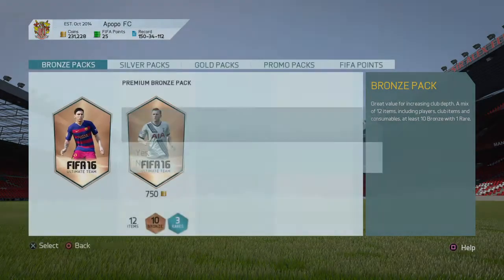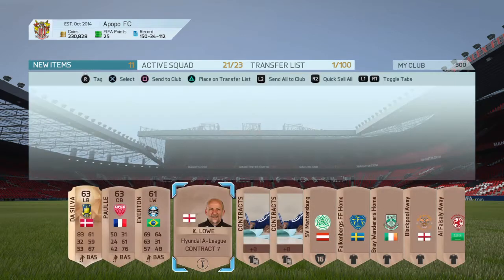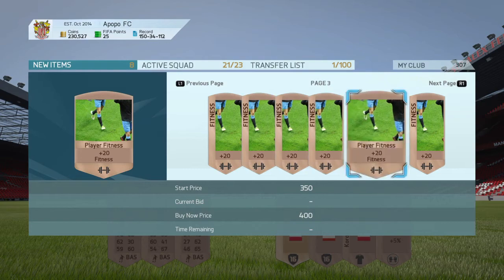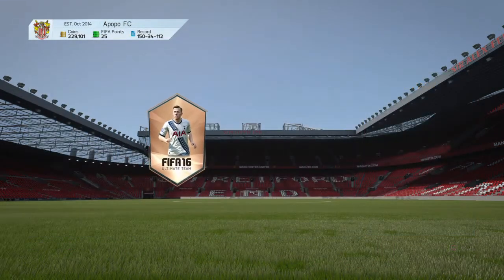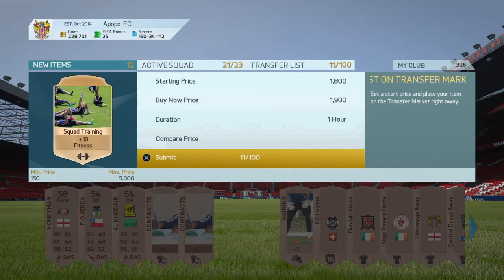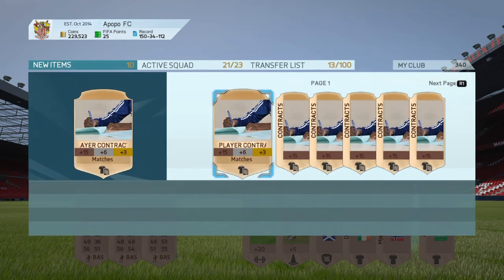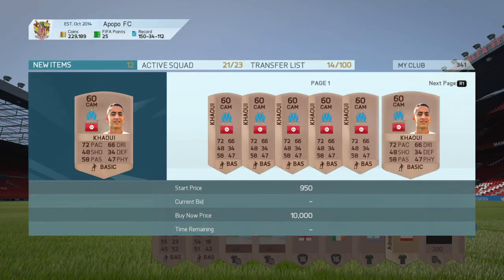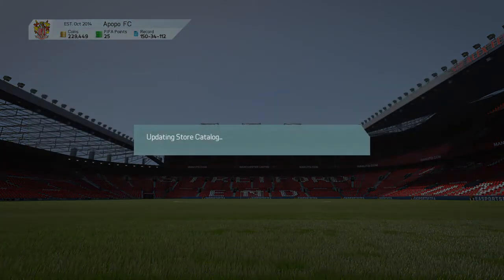HOW TO MAKE 15K+ AN HOUR!!! - Bronze Pack Method OP - Fifa 16 Ultimate Team Trading Method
Welcome back guys to another video. Hope you guys enjoy!